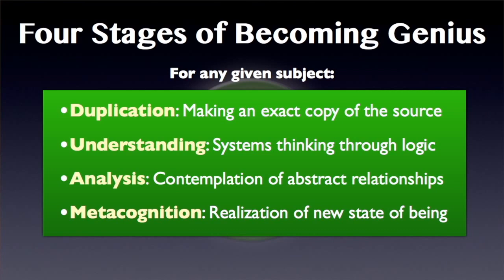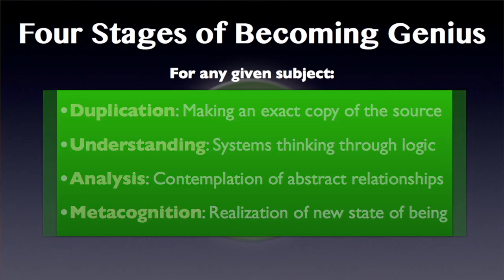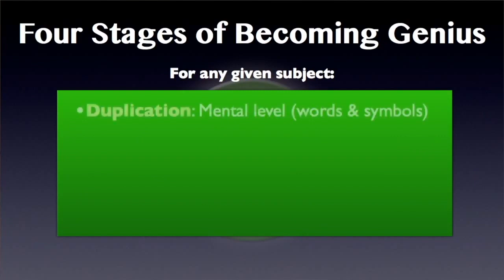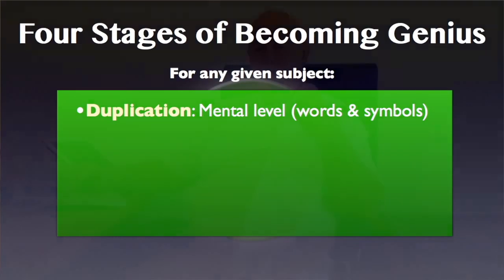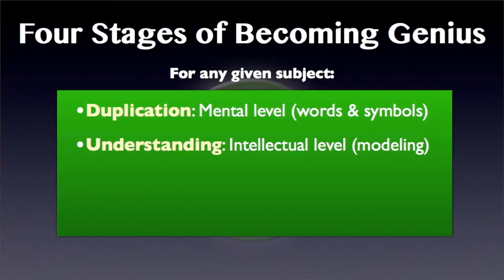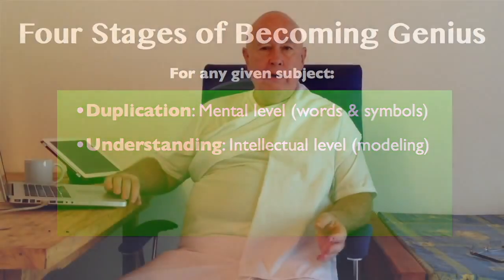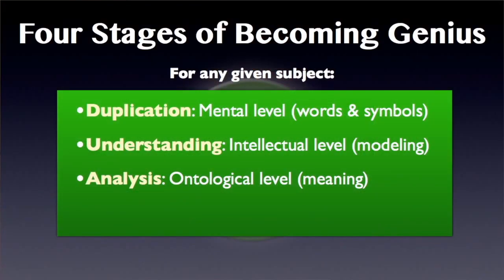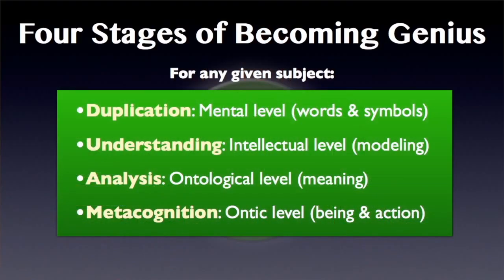Gnowly Matrix Learning Introduction 2.5—Levels of Being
I’d like to look at these same four stages from another point of view.

Again for any given subject, the duplication is on the mental level, the level of words and symbols. Here I am talking to you, and you’re hearing my words, and you’re decoding those words and you’re getting an idea of what I’m saying, just by the words and symbols: just by the words I'm speaking and the symbols that you're seeing on the screen. That is an absolute necessity.

If you don’t duplicate, if you don't make an exact copy, if you make a wrong copy, or an imperfect or partial copy of a piece of knowledge, You’re not thinking with all the information, not firing on all cylinders. So you’re not going to get the same result, you’re going to get some different result, and we don’t know what that's going to be, but it's not going to be the same as the original. So you have to start from a perfect copy: duplication.

The next stage, understanding, is on the intellectual level. This is where intelligence comes in. Modeling requires intelligence because you have to see, “OK this is the meaning of all these words and symbols that I’ve taken in and duplicated. Now, how does this actually work? When I tweak over here, what happens on the other end? What is the relationship of cause and effect? What controls what? What actually does the work here, and how does it work?

Now this gets into the next stage, analysis. Analysis is the ontological level: what is the meaning of these relationships? What is cause, what is effect? What is a major quality and a minor quality? What are the different relationships between and among the various parts of my model? Finally, what does it all mean?

When you finally understand what it all means, then metacognition occurs. And this is the ontic level, the level of being and action. In other words, up until now we’ve been learning, but when you reach metacognition, you have reached mastery. You have become the thing that you’re studying; it has been absorbed into your being, now there’s no more need to think about it; you can just be it.